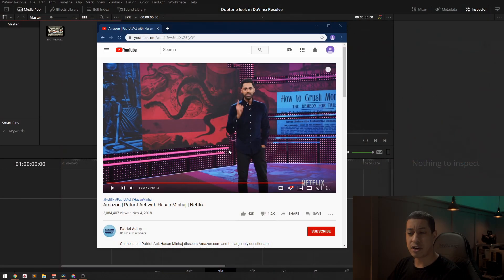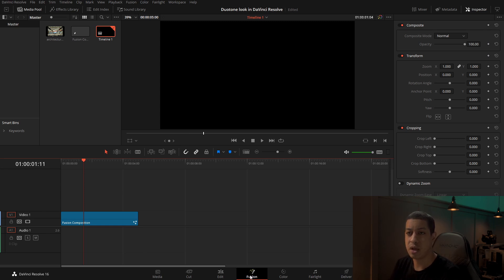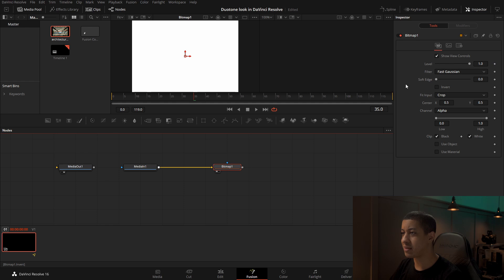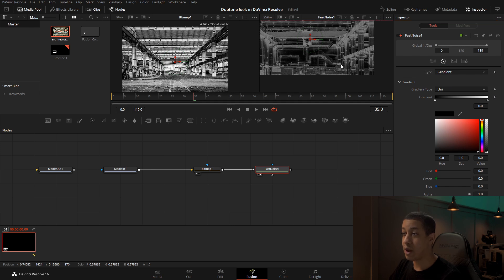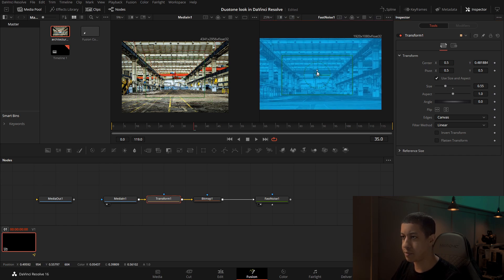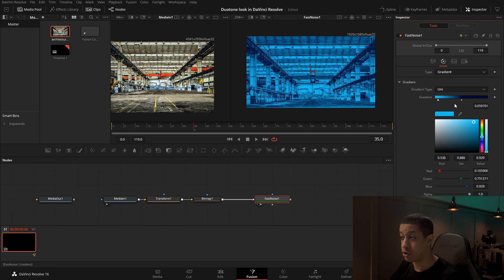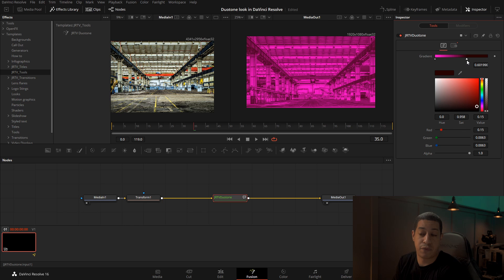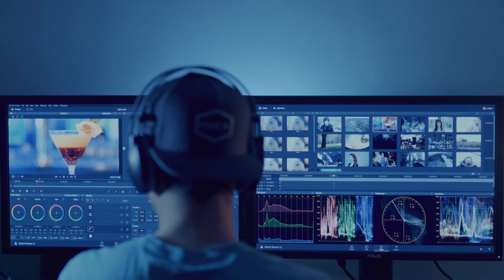Duotone look in DaVinci Resolve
Building a duotone look for motion graphics in Fusion.

(Camera Used)
Sony a6300